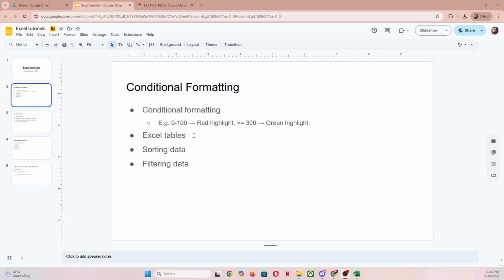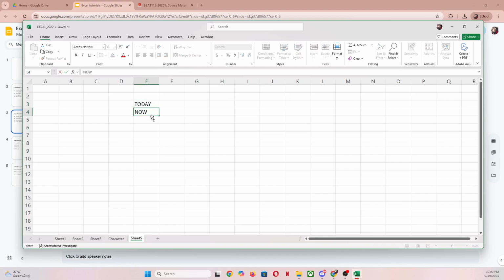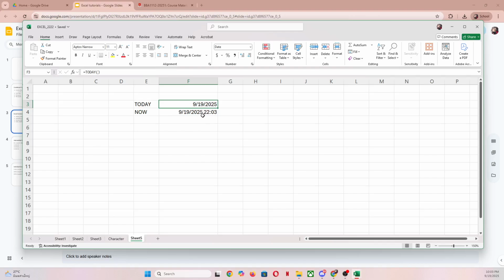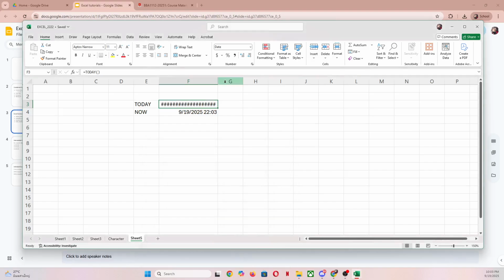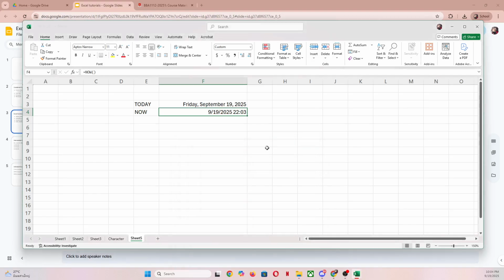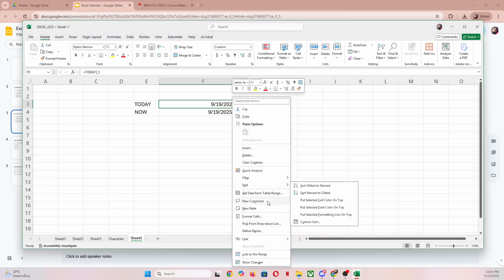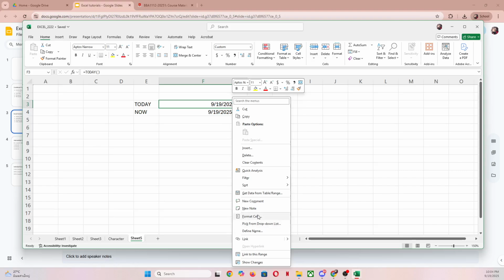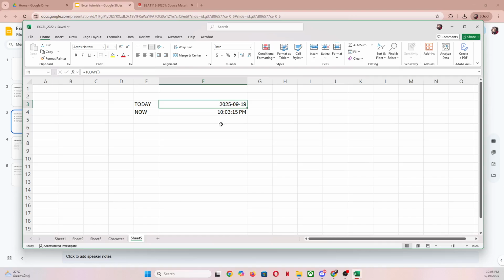MS-Excel tutorials - BBA1112, BBA1102 1/2025 - 4/9 - today(), now()